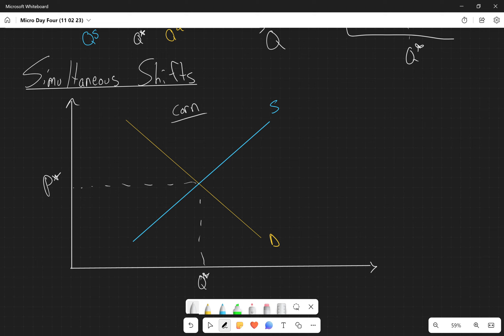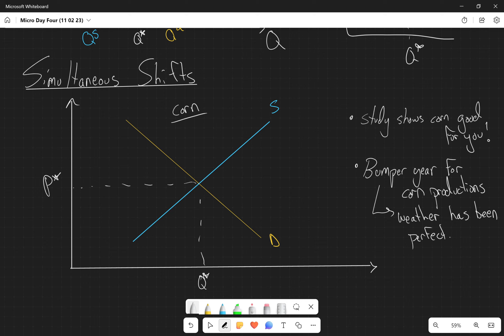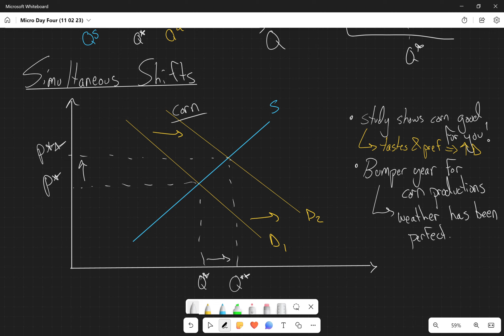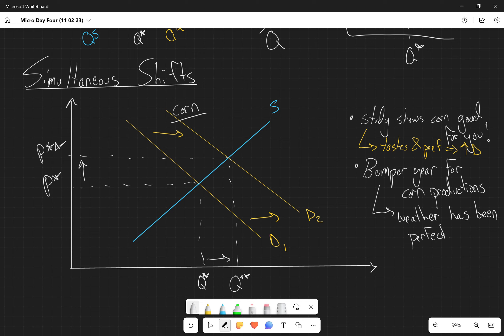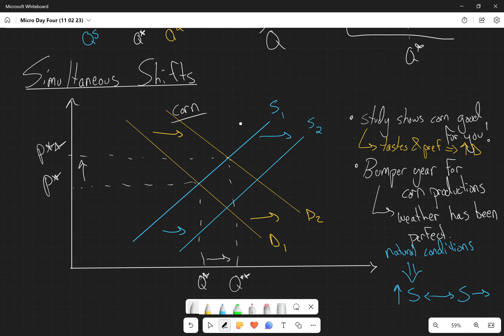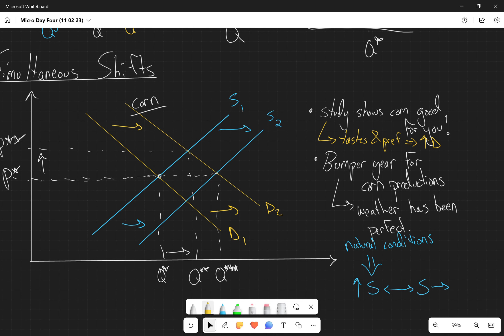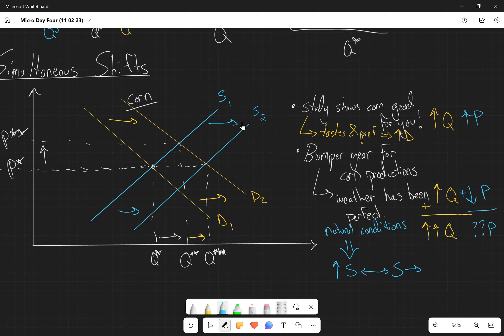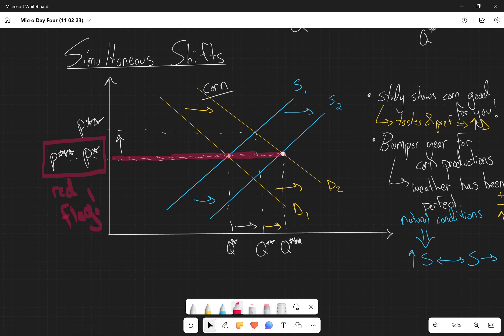Simultaneous Shifts in Demand/Supply | Microeconomics w/Dr. McCarthy